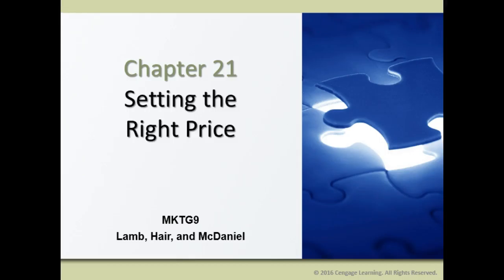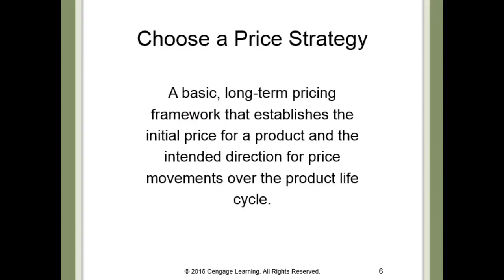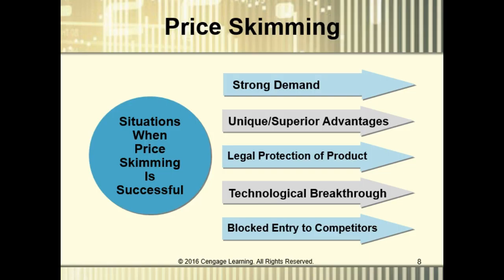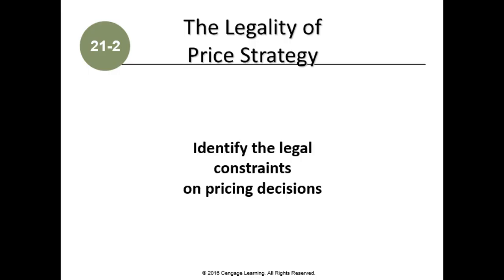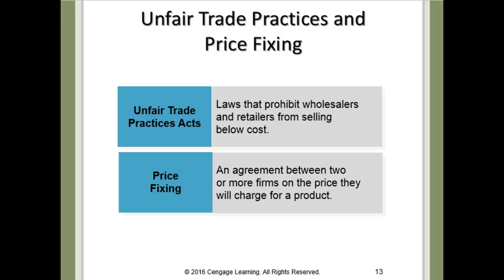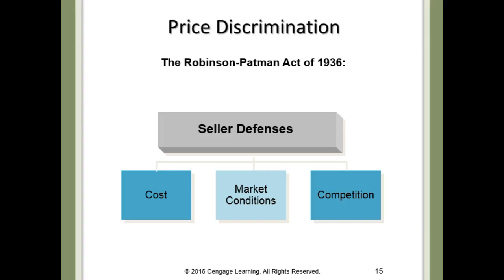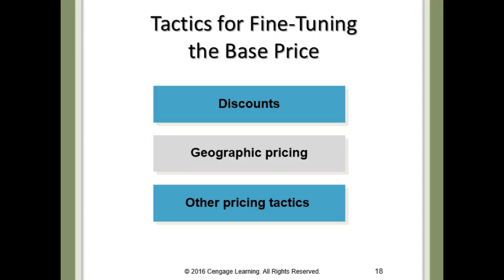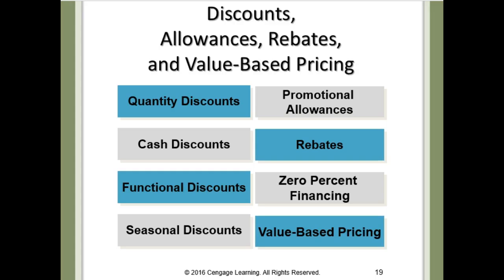Chapter 21 - Video 1